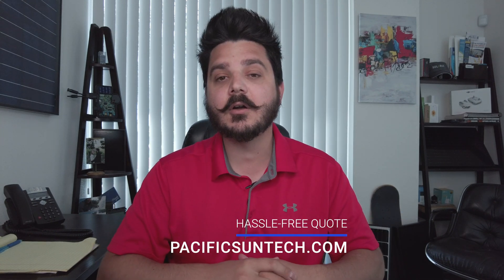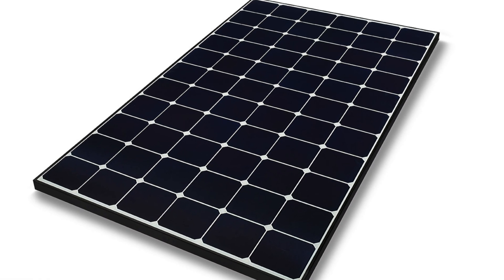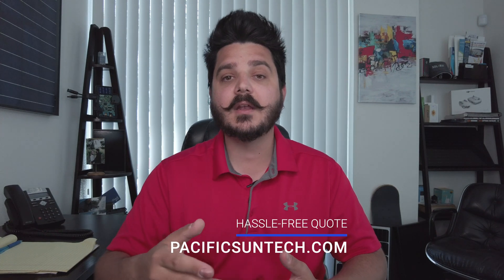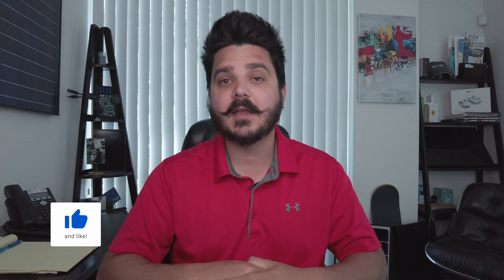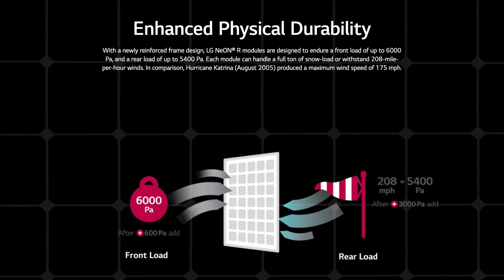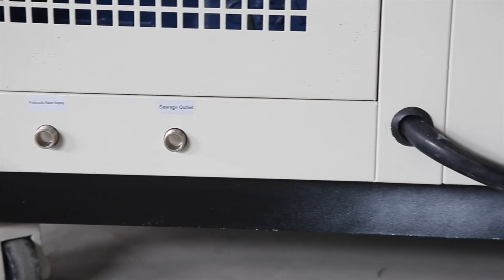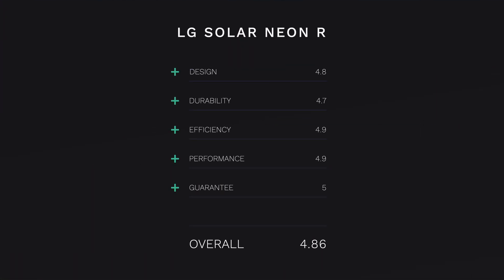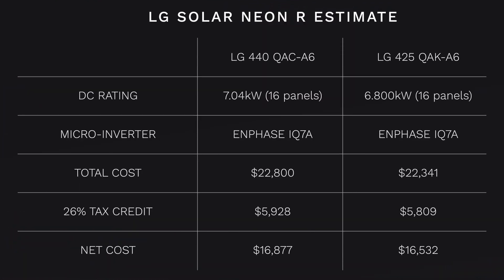LG Solar NeON R Solar Panel Review - 2021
I’m pretty excited today to talk to you about the newly released and completely ground breaking technology of the LG NeON R 440-watt solar panel and the LG NeON R Prime 425-watt all-black solar panel.

41775 Elm Street
Suite 102
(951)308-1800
License #896158